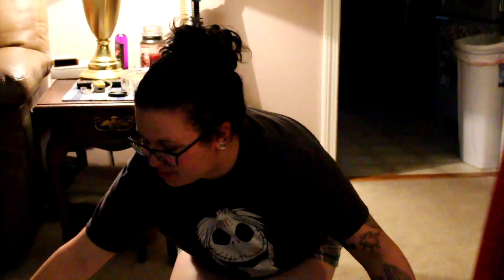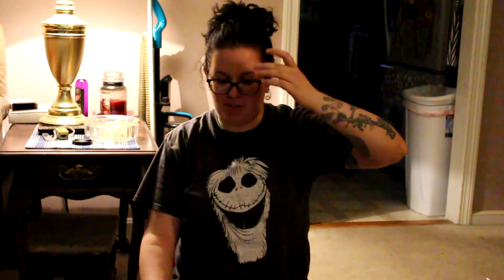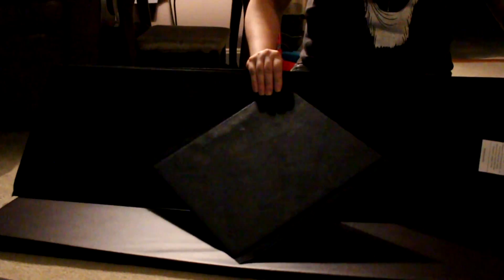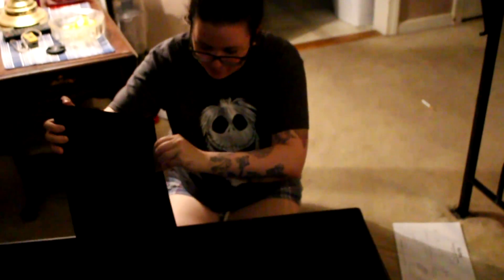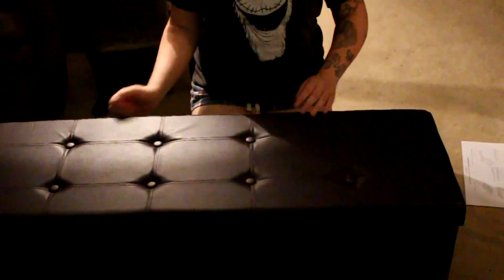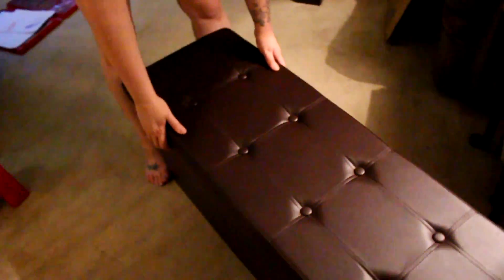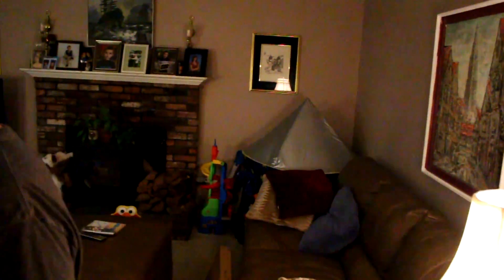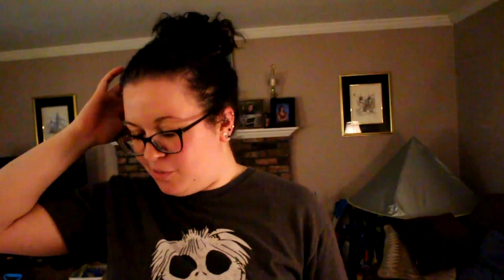Ulikit Storage Ottoman